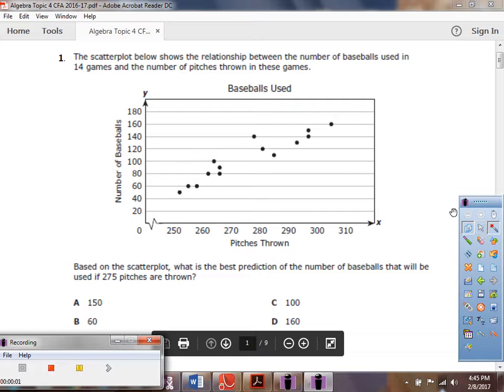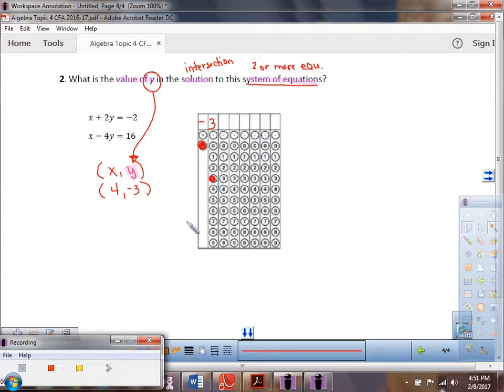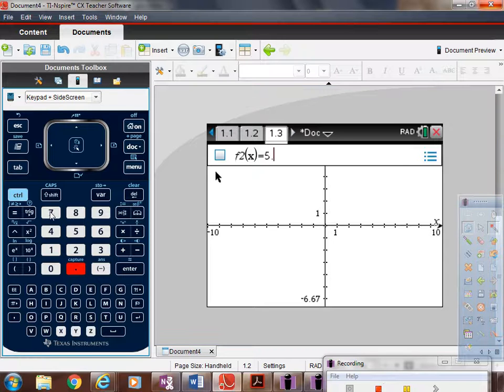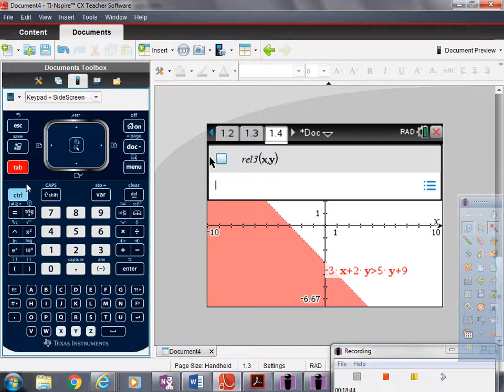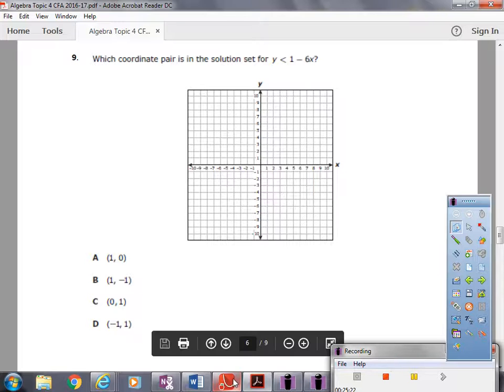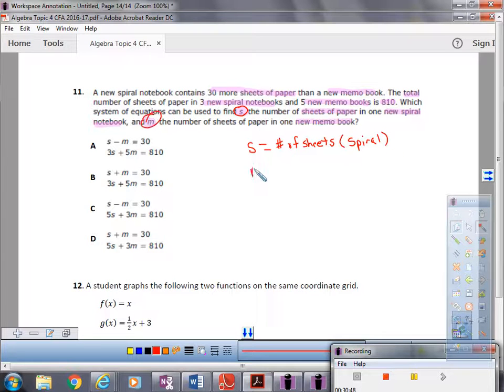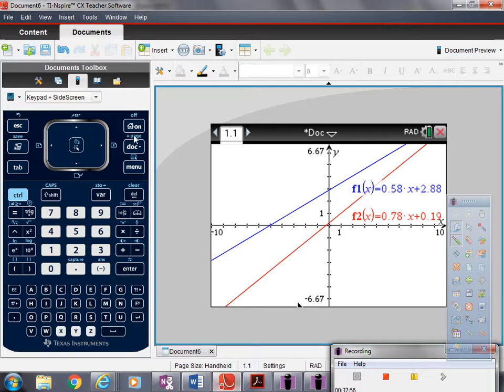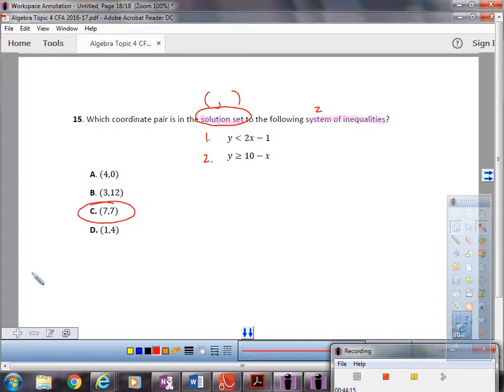Reteach CFA Topic 4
Reteaching a test on Transformations, Systems, Scatterplots and Inequalities